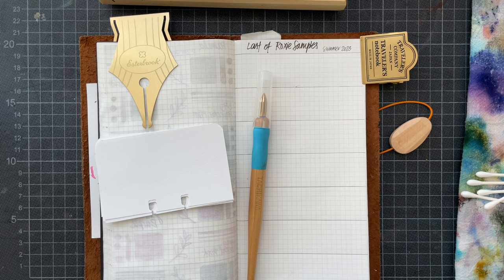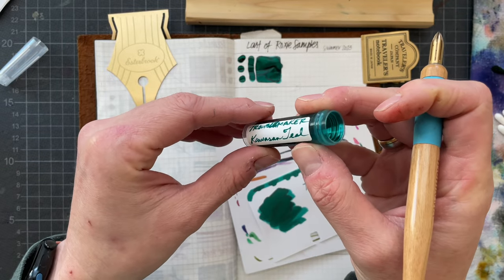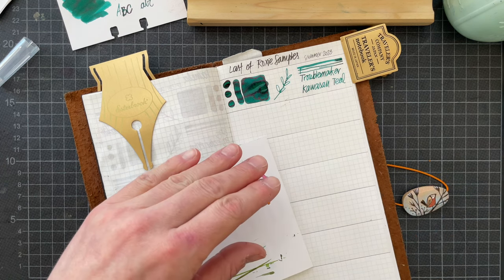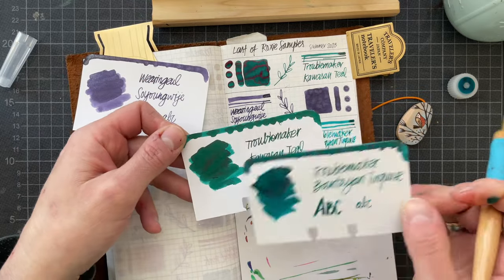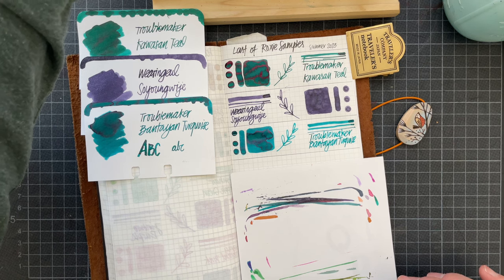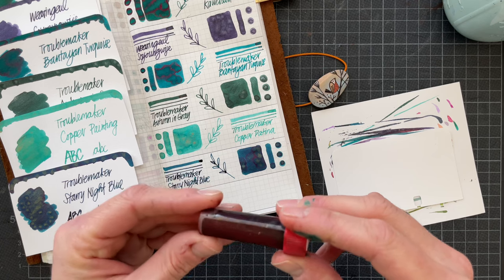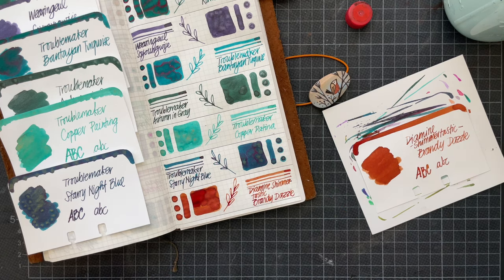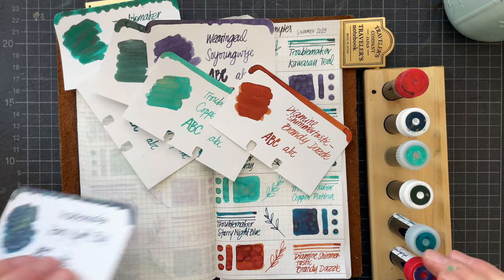Ink Swatches with Friends: Wearingeul, Troublemaker and 17InkQuestions pt 1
I'm finally swatching the very last set of inks from Roxie. Thanks again, Roxie for this generous contribution to my channel. You have an amazing collection! I've also watched some videos by friends who responded to the 17InkQuestions tag and I decided to talk about them in this video.

Inks Swatched:
Troublemaker Kawasan Teal
Wearingeul Soyoungwije
Troublemaker Bantayan Turquoise
Troublemaker Autumn in Grey
Troublemaker Copper Patina
Troublemaker Starry Night Blue
Diamine Shimmertastic Brandy Dazzle

What was your first (memorable) ink?
What is your favorite ink bottle design, and which bottle (or cartridge) is your favorite to use?
What's an ink you love or find useful, but would not use for everyday writing?
How do you discover new inks?
Do you use inks for anything other than writing?
What's an ink that's worth hoarding (whether you actually do or not)?
How do you choose which ink goes into a pen? Do they have to match? Do you always use the same ink in a particular pen?

I'm giving away some of the samples from this episode. If you would like to receive them, please fill out the form. If you've already entered your info you will automatically be considered for the inks

If you are looking for a huge variety of ink brands and samples to try some of these inks check out and try whether my code for 10% off still works: SEEMOWNAY23.